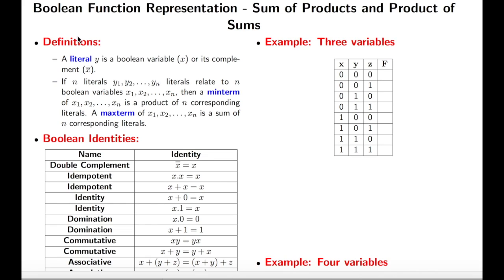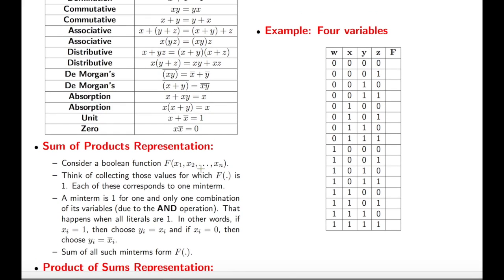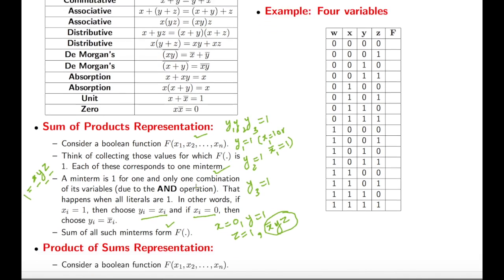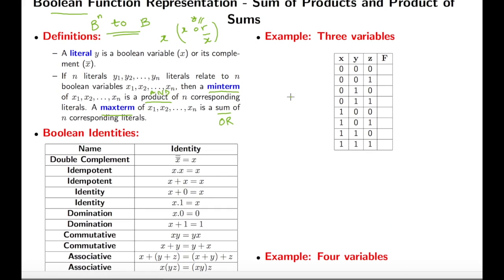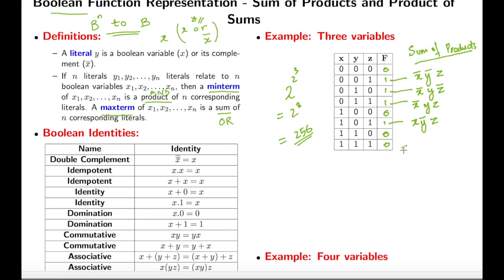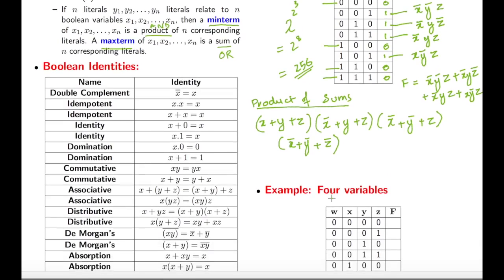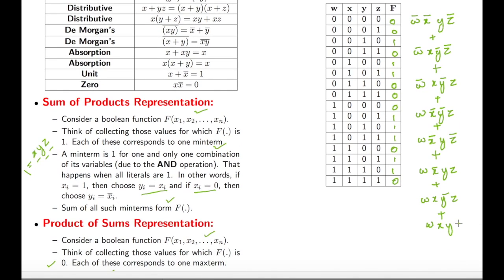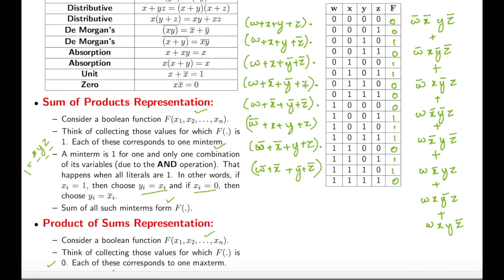Boolean Function Representation - Sum of Products and Product of Sums